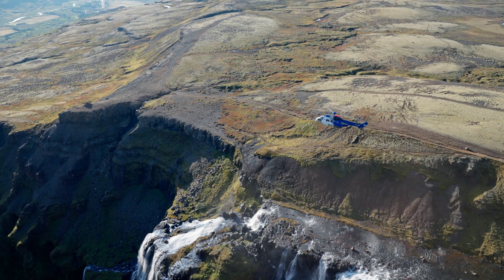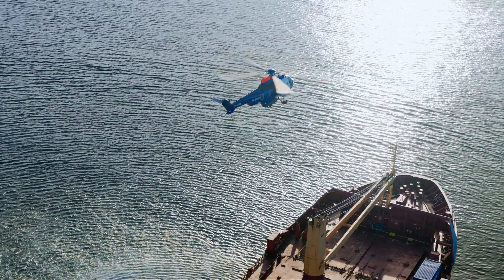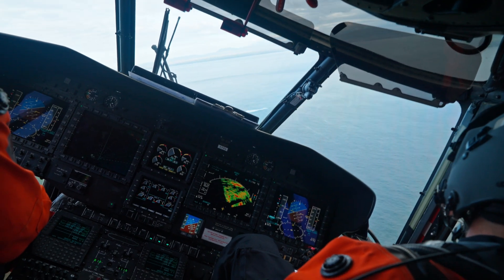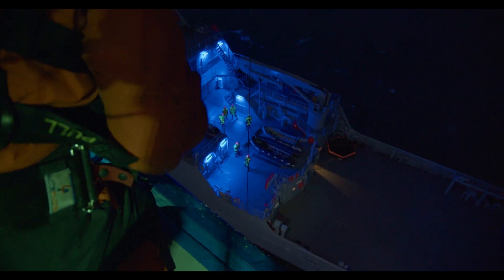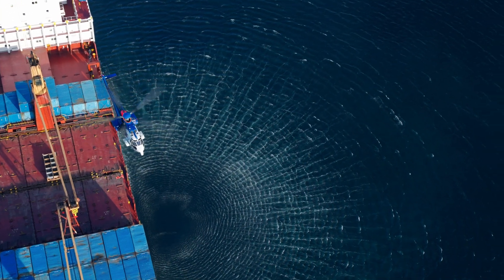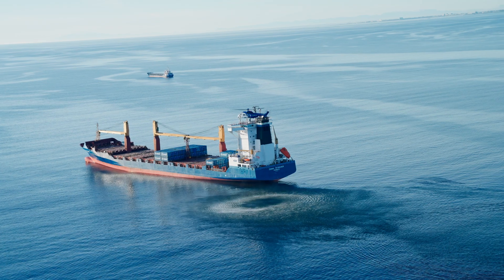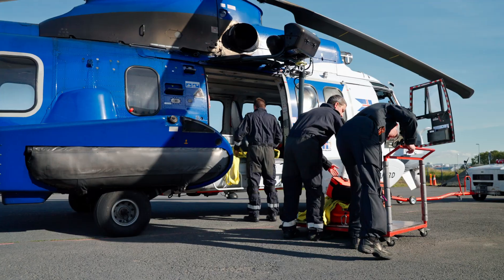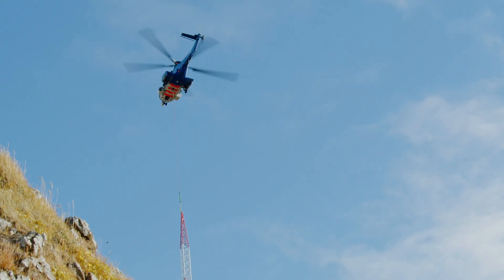Icelandic Coast Guard — Airbus H225 Helicopter SAR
Over 3000 miles of North Atlantic coastline, and a geography that ranges from volcanoes to glaciers. The Icelandic Coast Guard's Airbus Helicopters H225s are kept busy all year round. Sign up to receive an email alert when the digital magazine is live